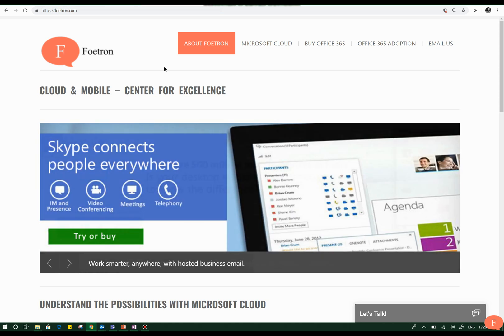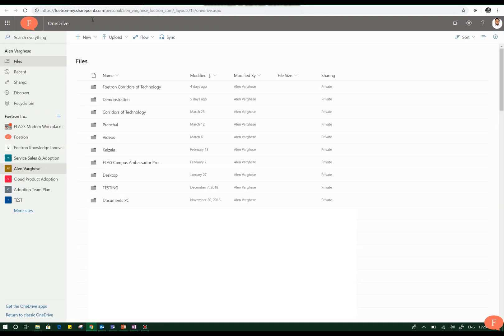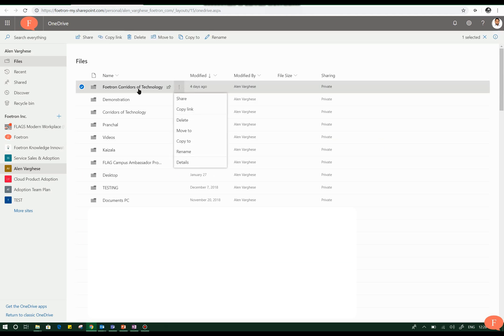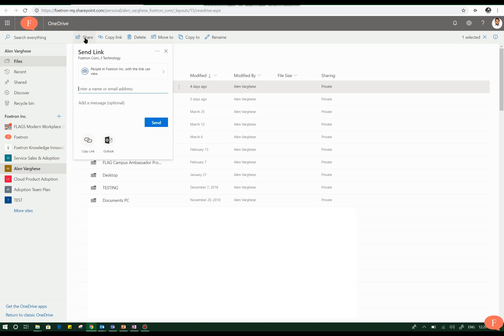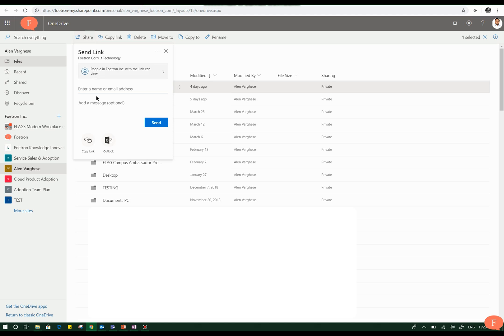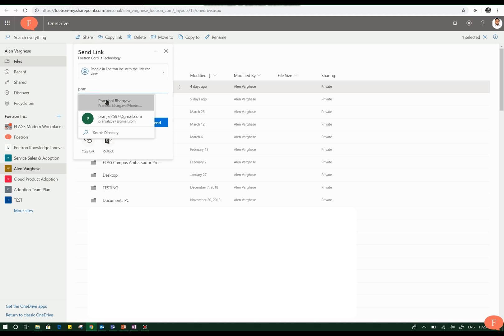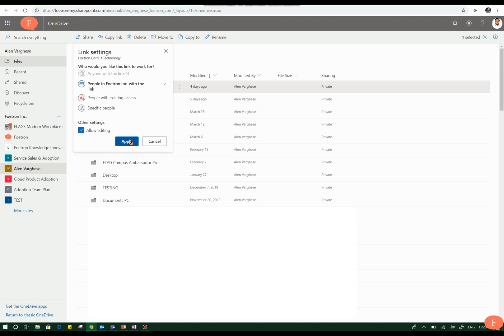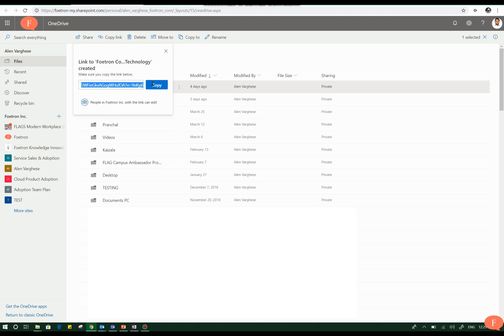How to create document sharing link in OneDrive for Business from portal?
We can share links in OneDrive by going to the OneDrive portal and selecting a file. As soon as we select a file, the 'Share' option will pop out at the top ribbon. Click on the 'Share' option, 'Copy' the link, or 'Mail' them via Outlook. Another option is, we can select a person with whom we want to share the file along with permission.

हम वनड्राइव पोर्टल पर जाकर और फ़ाइल का चयन करके OneDrive में लिंक साझा कर सकते हैं। जैसे ही हम एक फ़ाइल का चयन करते हैं, 'शेयर' विकल्प शीर्ष रिबन पर पॉप आउट होगा। 'शेयर' विकल्प पर क्लिक करें, 'कॉपी' लिंक, या Outlook के माध्यम से उन्हें 'मेल'। एक अन्य विकल्प यह है कि हम ऐसे व्यक्ति का चयन कर सकते हैं जिसके साथ हम अनुमति के साथ फ़ाइल साझा करना चाहते हैं।